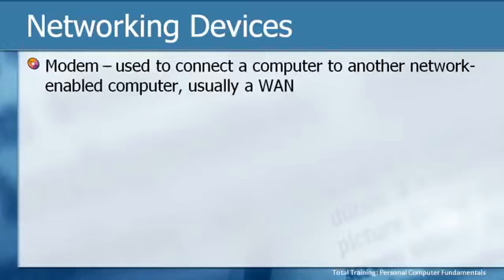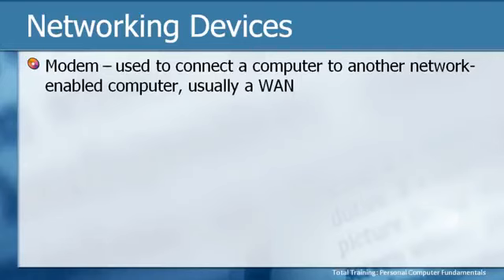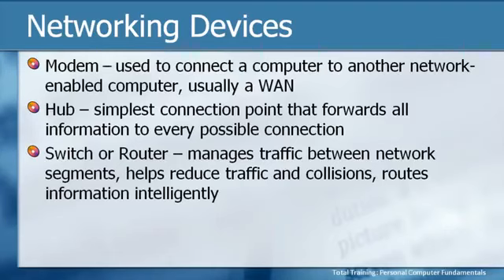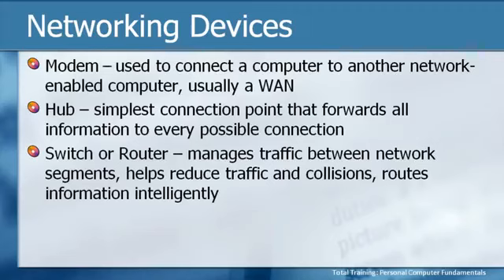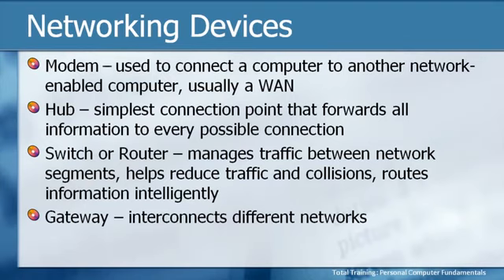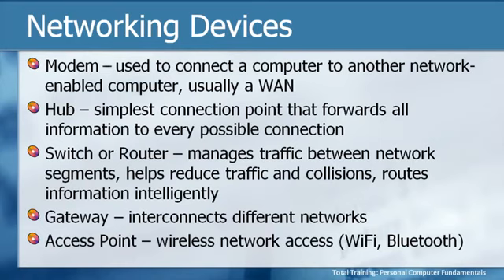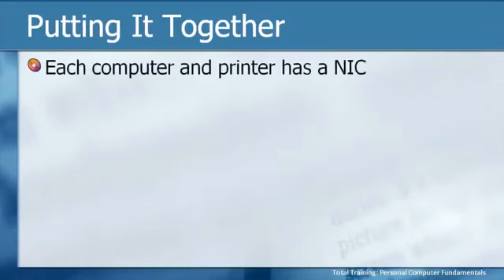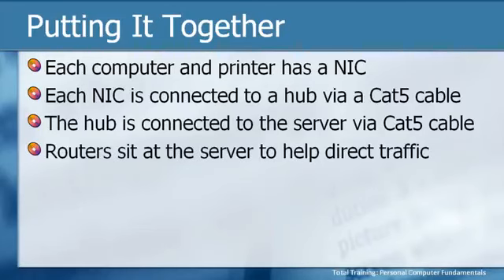Chapter 3 Tutorial Basics NETWORK Fundamentals of Personal Computer